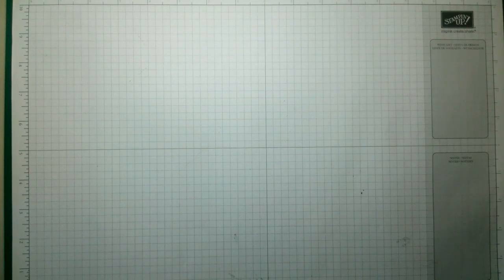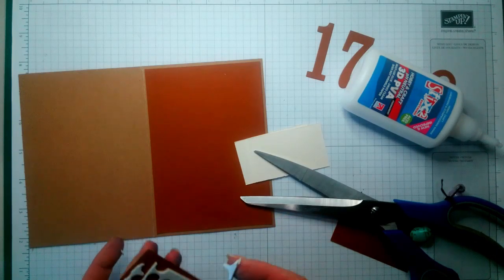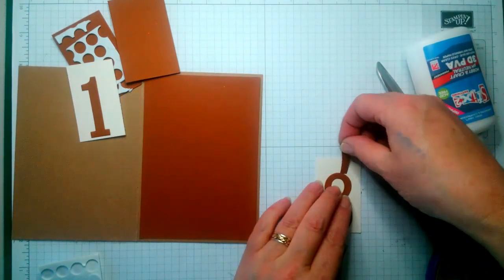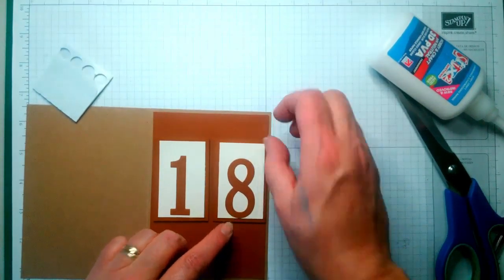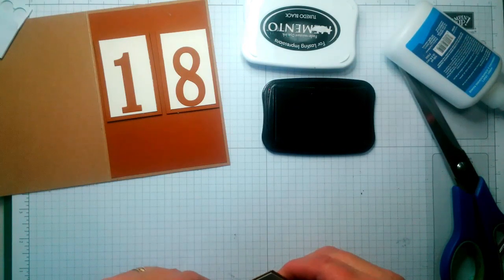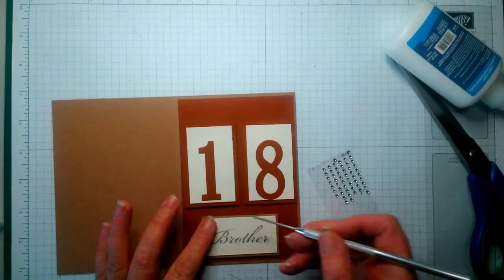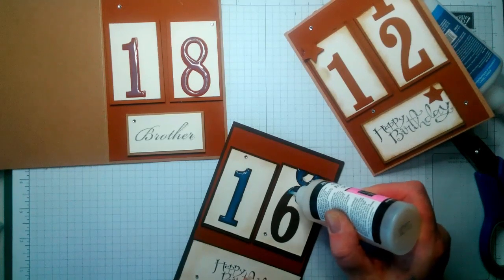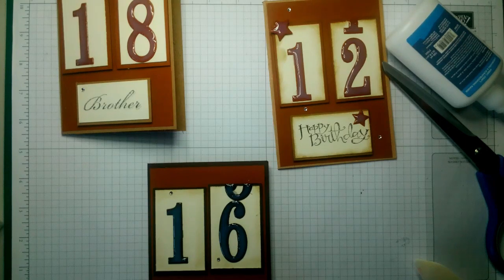age cards useing large number dies stampin up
hi everyone
i love crafting any sort of crafting i will have a go at anything
but most of all keep crack a lacking xxxxxx